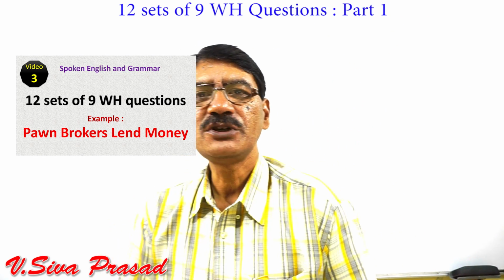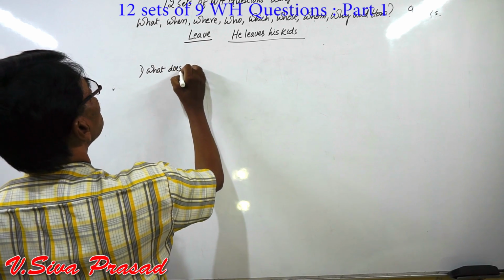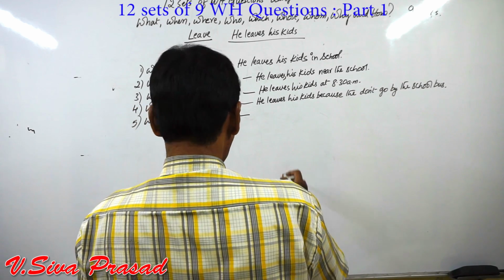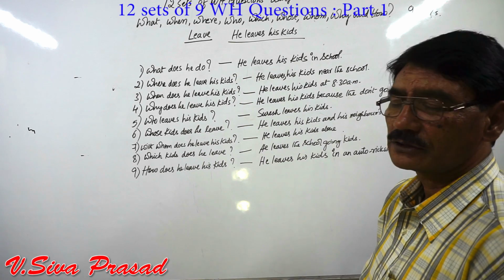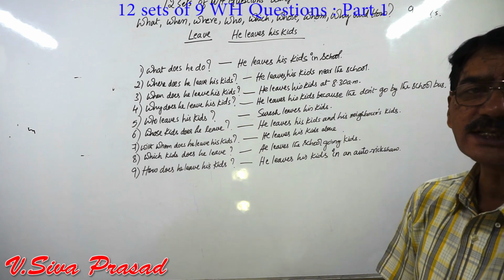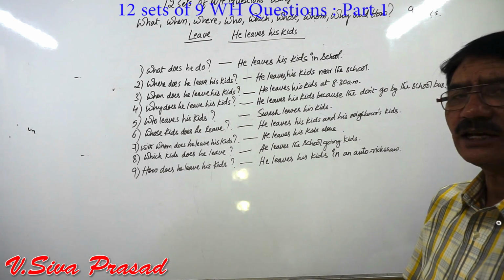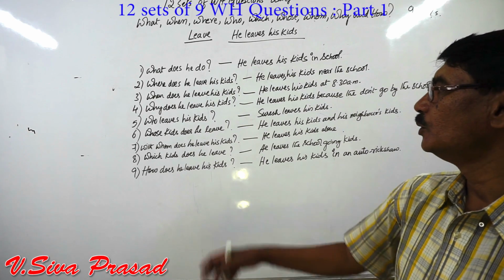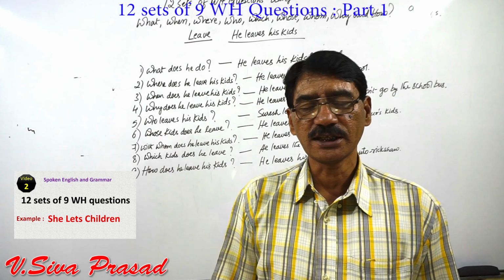12 sets of 9 WH questions Part 1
Trainer: V Siva Prasad
target Audiences: School and college going, students and kids
Subject: Learn step by step Spoken English and Grammar
Copyright: South India Edutainments